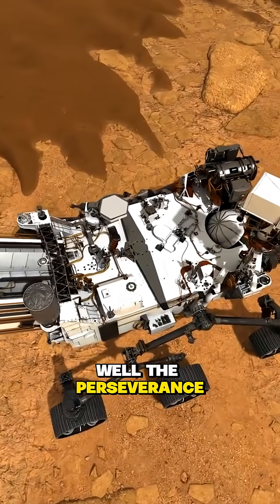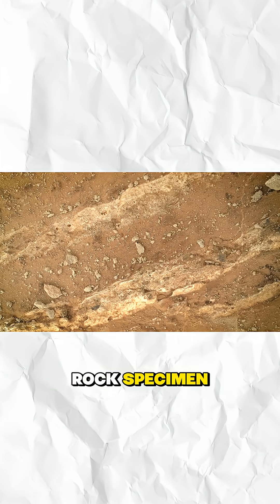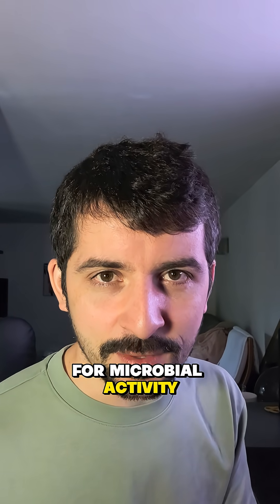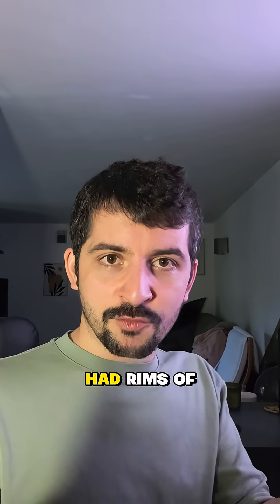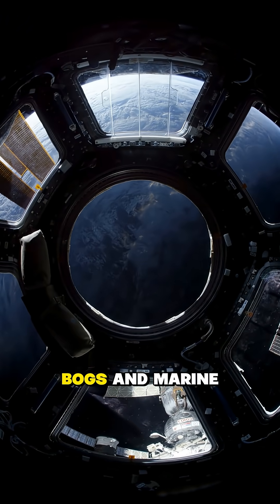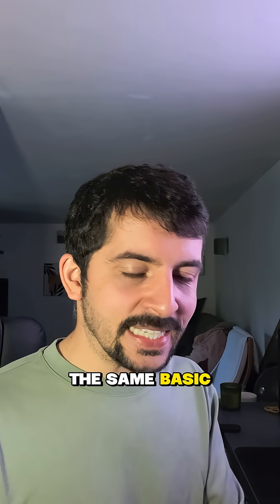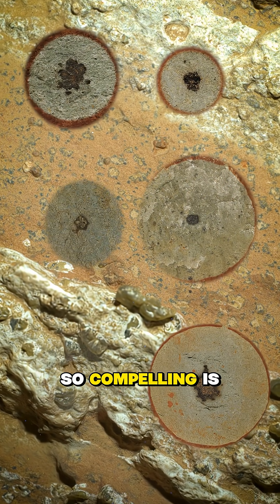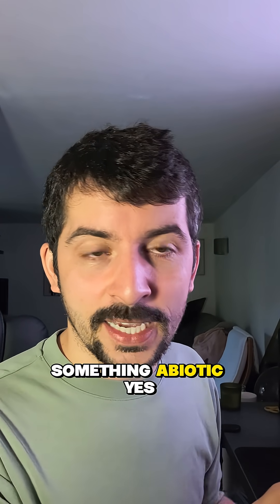Did NASA Just Find Life on Mars?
New data from the **mars rover** suggests the presence of **microbial life on mars**! This video explores the **martian terrain** and the **planetary geology** of the region, focusing on the latest **exploration** efforts. The **nasa mars** mission continues to advance **science**!